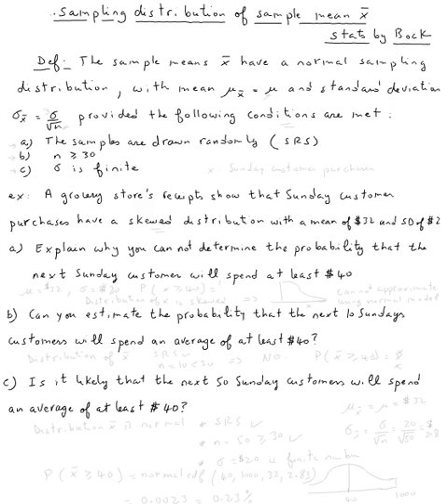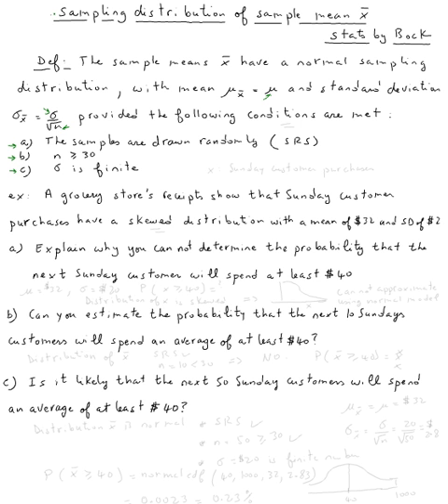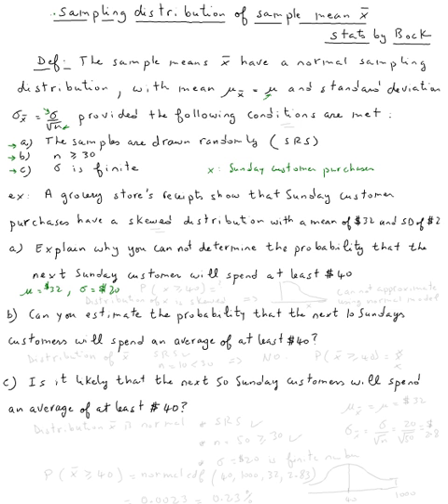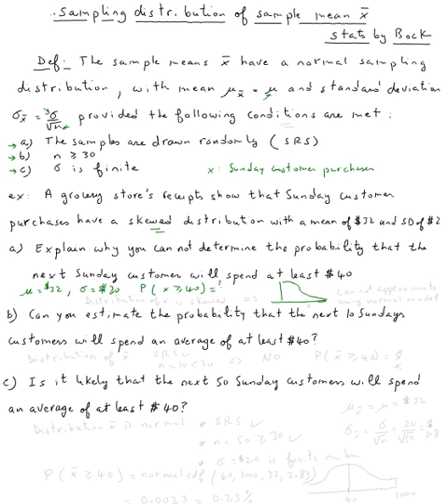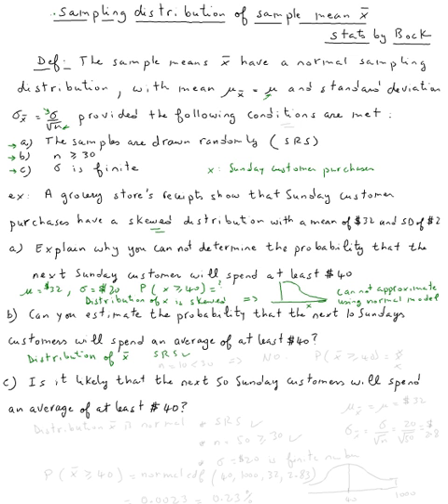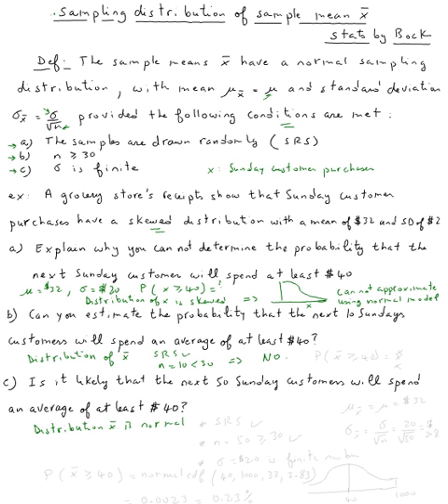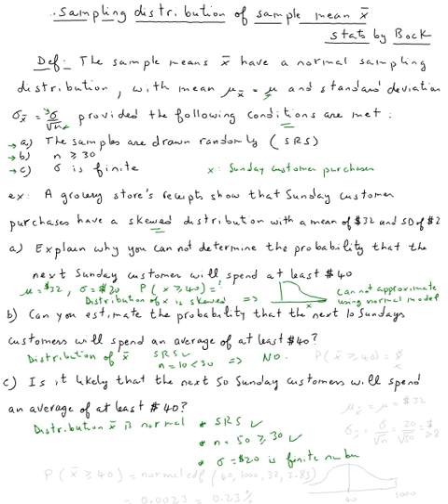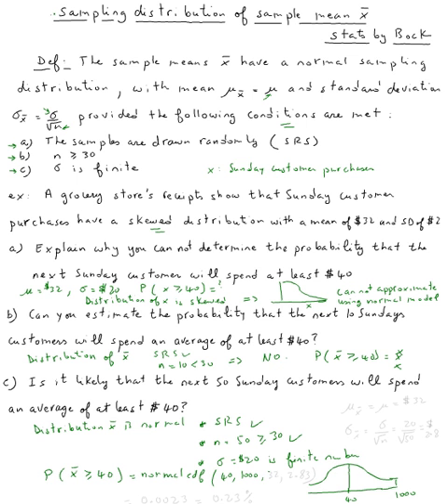Sampling Distributions for Means #2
Sampling Distributions for Means #2 by Abdellatif Dasser - -
Valencia College Math Help 24/7